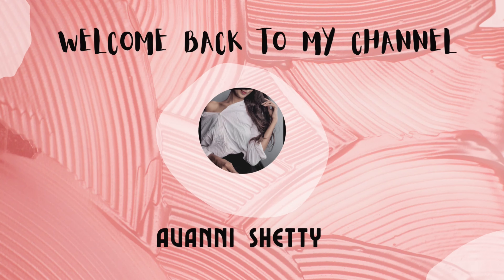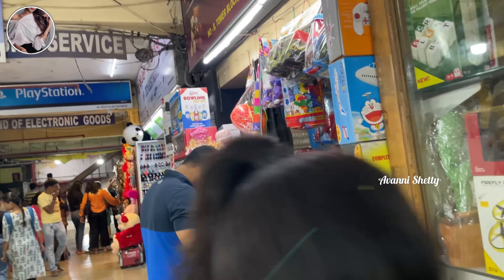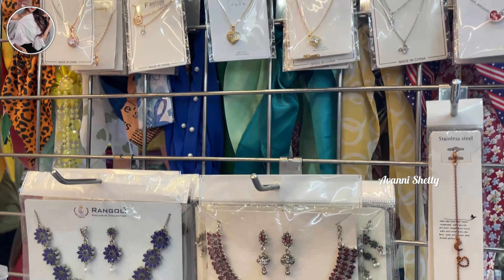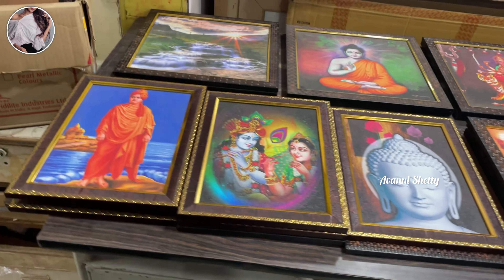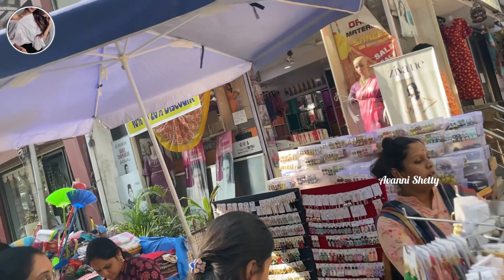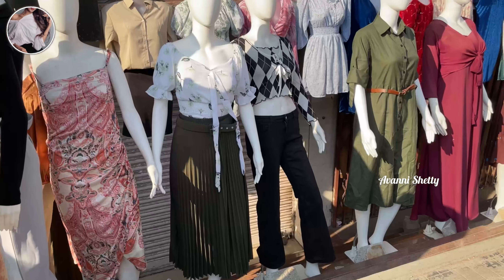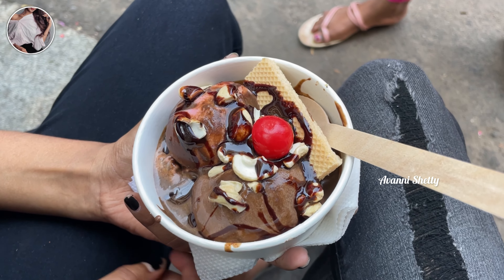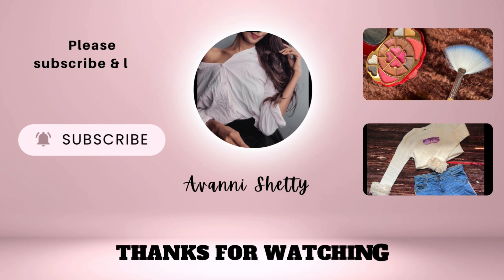Jayanagar 4th Street Shopping, Street food